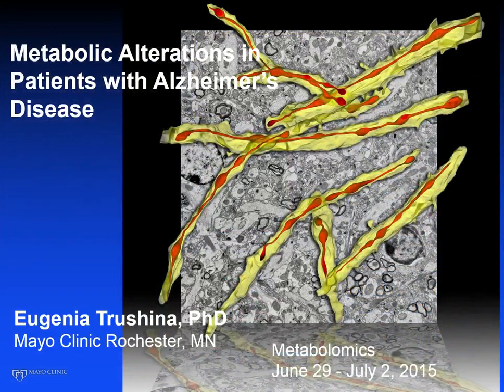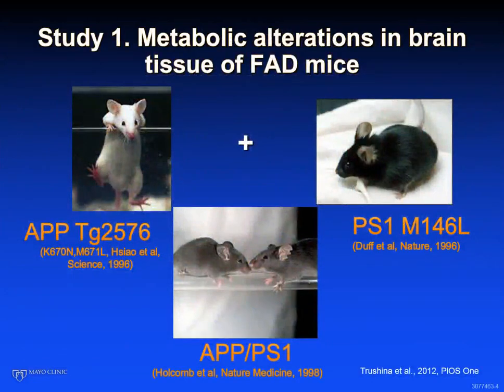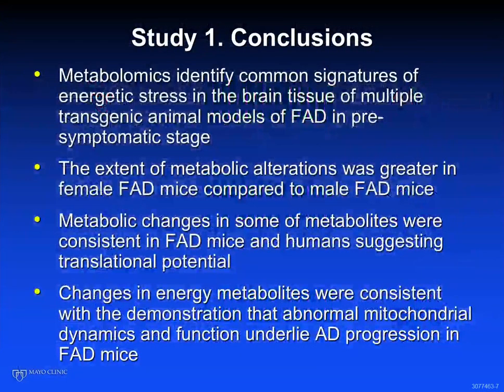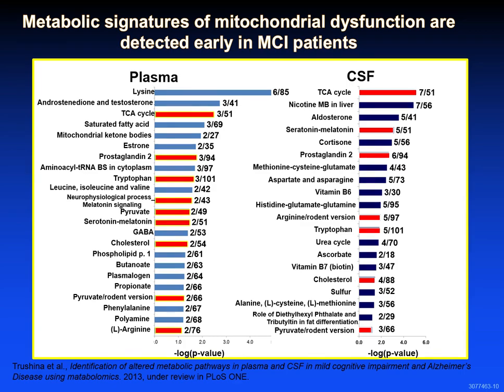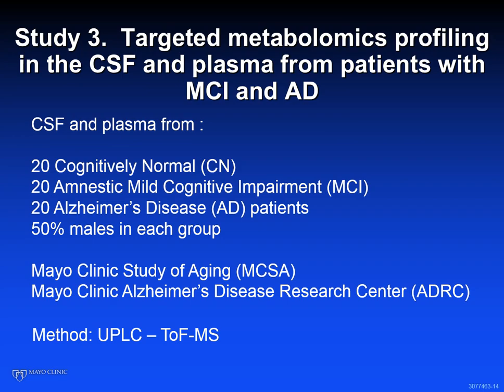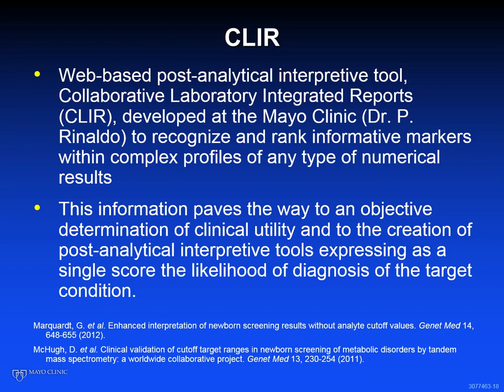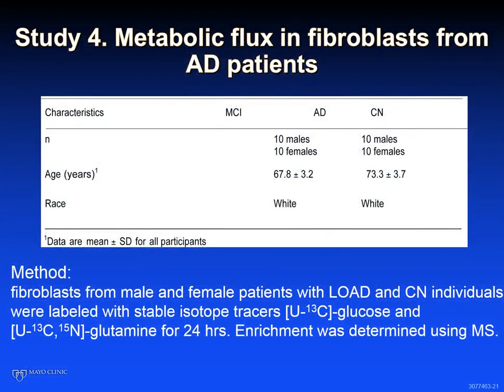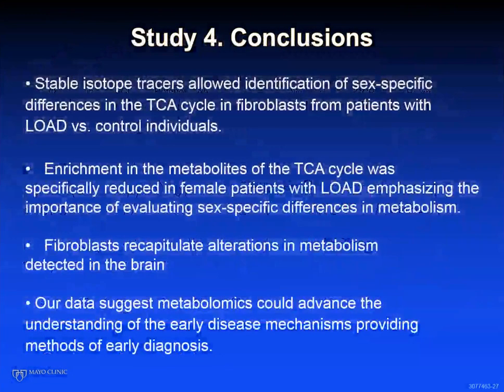2015-WOD01: Metabolic Alterations in Patients with Alzheimer’s Disease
NIH Pilot Studies CNS: Metabolic Alterations in Patients with Alzheimer’s Disease - Eugenia Trushina, PhD (June 29, 2015)